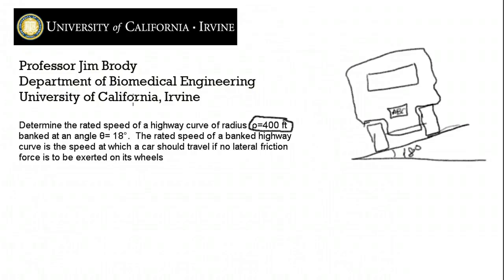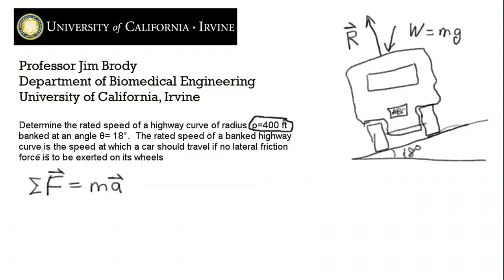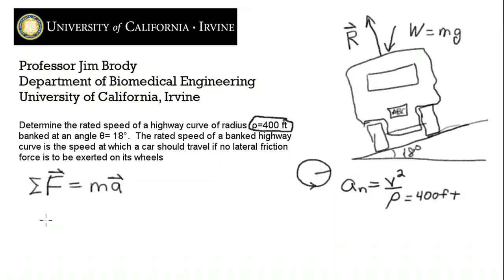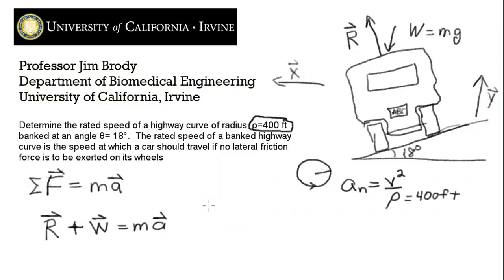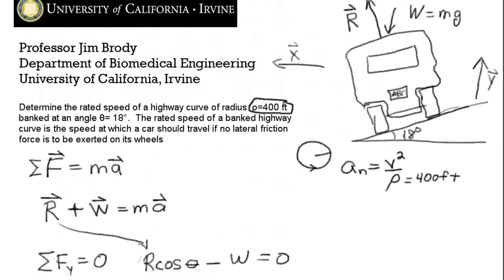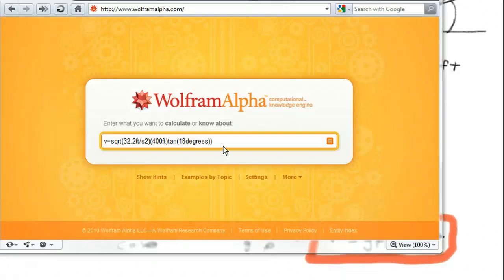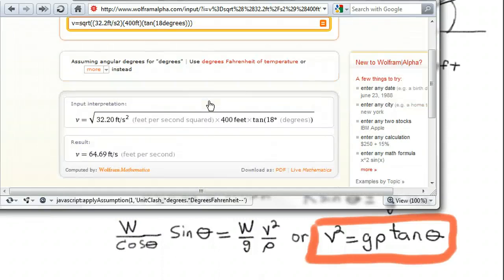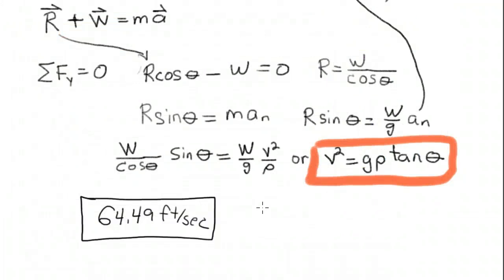A car travels on a banked curve of a highway.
Determine the rated speed of a highway curve of radius  ρ=400 ft banked at an angle θ= 18°.  The rated speed of a banked highway curve is the speed at which a car should travel if no lateral friction force is to be exerted on its wheels.